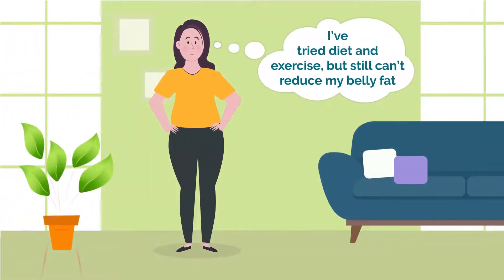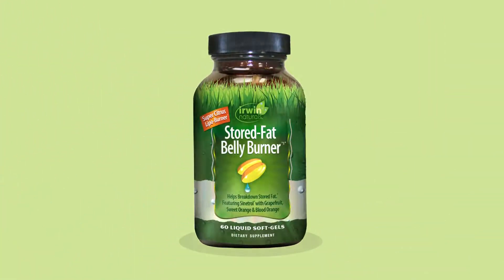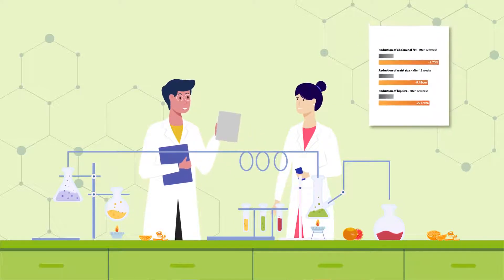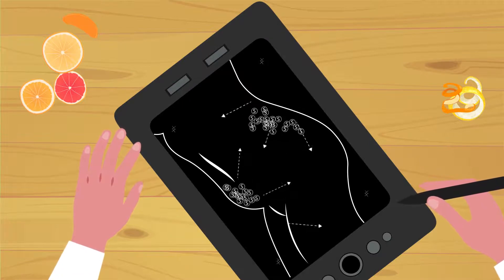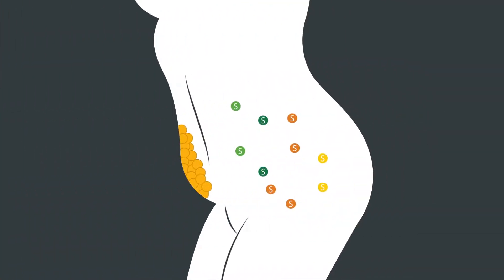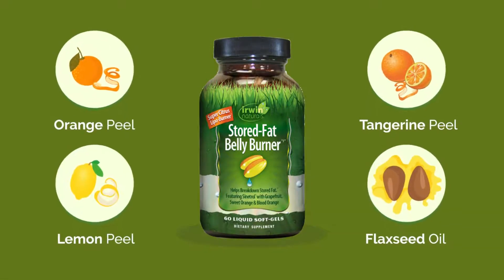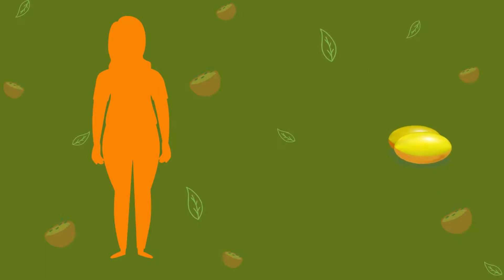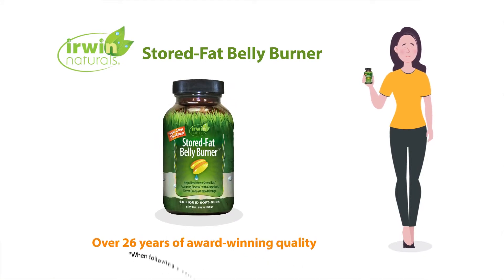Stored Fat Belly Burner Male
Stored-Fat Belly Burner is making waves in the world of clinically supported weight management technology.  The discovery started in 2015 when Dr. Julien Cases and four other research scientists published the results of their medical trial in a peer-reviewed journal.  In the clinical study, Sinetrol showed a meaningful decrease in abdominal fat and reduction of waist and hip circumference compared to the placebo control group.

*These statements have not been evaluated by the Food & Drug Administration. This products is not intended to diagnose, treat, cure or prevent any disease.